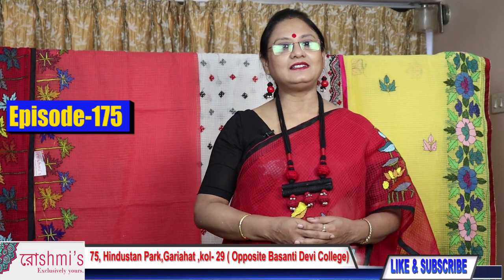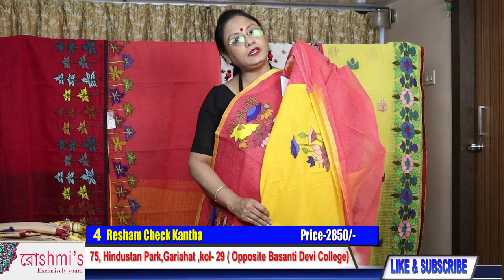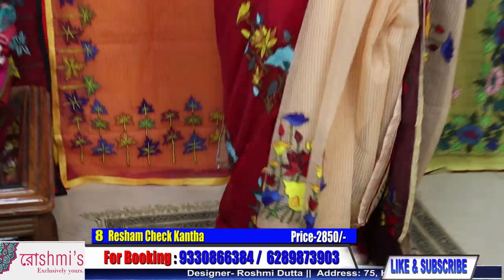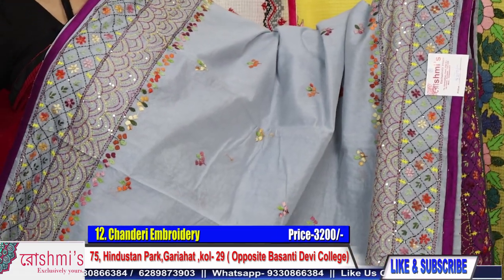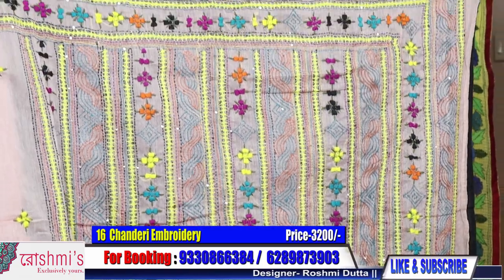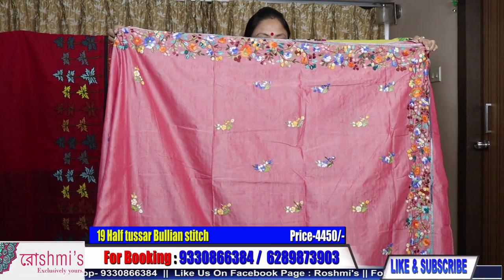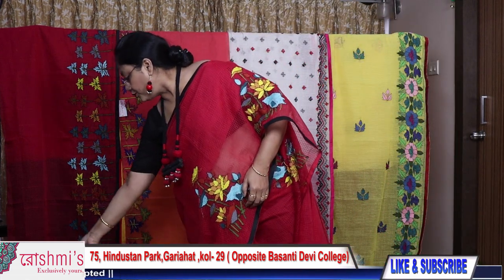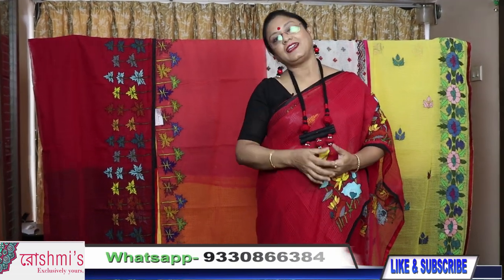Roshmi's Boutique || Episode-175 || Pocket friendly hand crafted sarees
Roshmi's is one of the pioneers when it comes to redefining the concept of sarees as an ethnic wear. We have promoted India's handloom and handicraft skills, giving each handicraft a unique style. Roshmi's has created a brand of its own. We specialize in hand-made and hand woven products, yet maintain an affordable price range. We have exclusive tussar and silk sarees, and special sarees from different regions produced in limited numbers.

Episode 175
Saree no 1 to 10 Resham Check Kantha 2850
Saree no 11 to 16 Chanderi Embroidery 3200
Saree no 17 to 21 Half tussar Bullian stitch 4450
Saree no 22 to 25 Mangalgiri Bullian stitch 3450